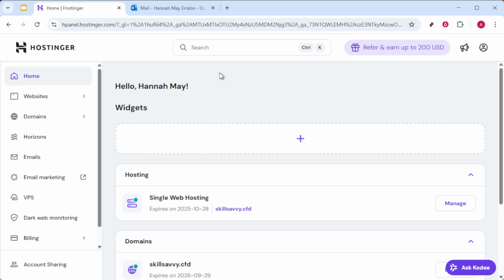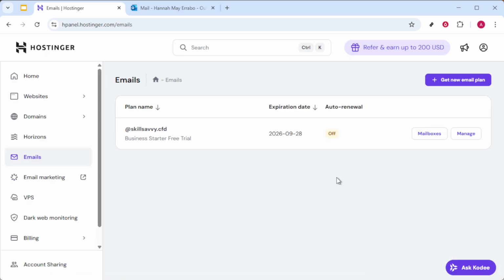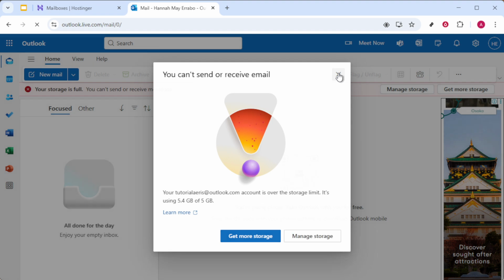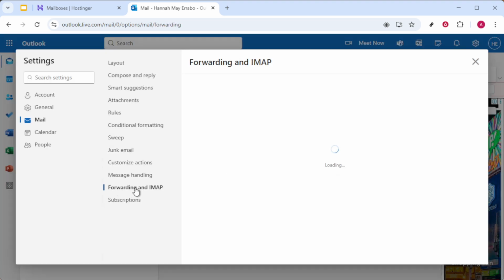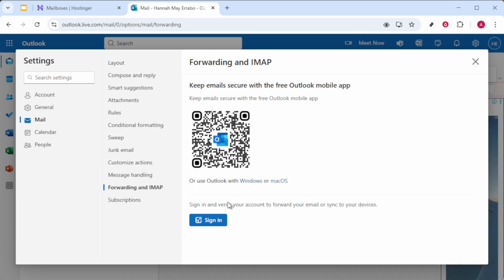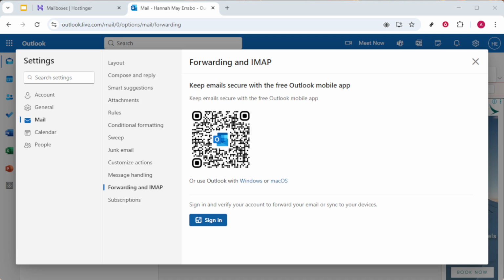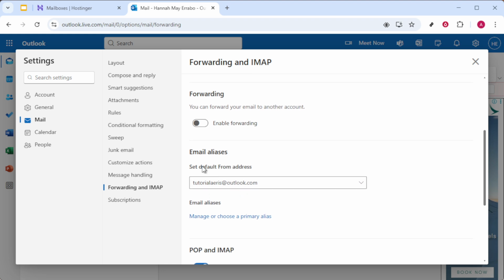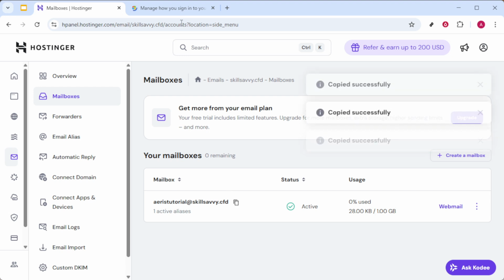How To Connect Hostinger Business Email To Outlook | Full Guide 2025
This step-by-step guide is perfect for beginners and business owners who want to manage professional emails directly from Outlook.

What you’ll learn:
• Step-by-step process to set up your email in Outlook
• Configuring SMTP, IMAP, and POP settings
• Tips to avoid common email setup errors
• How to send and receive emails smoothly using Outlook